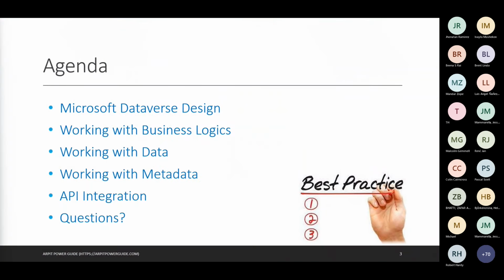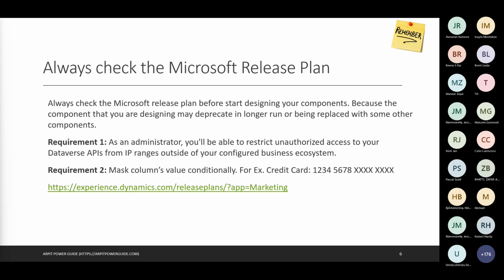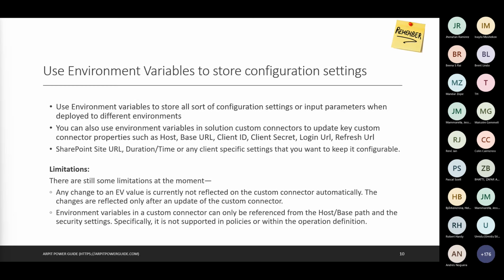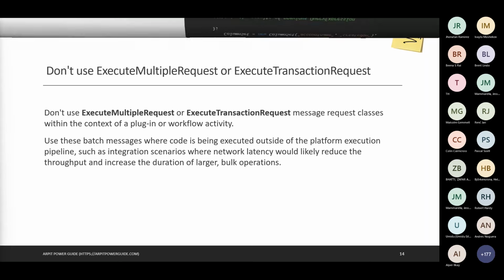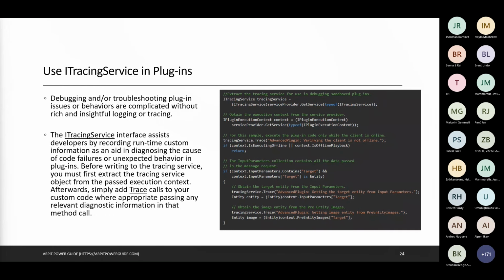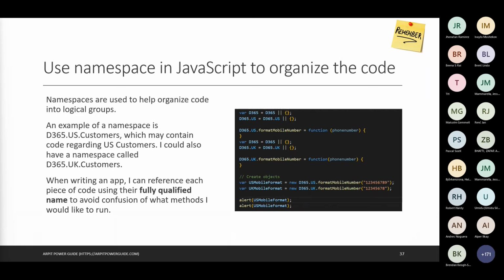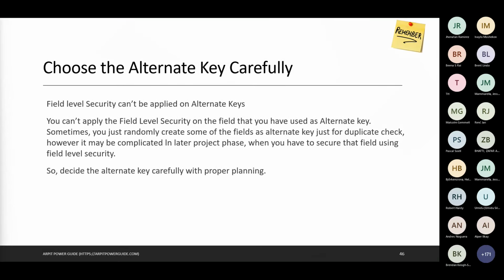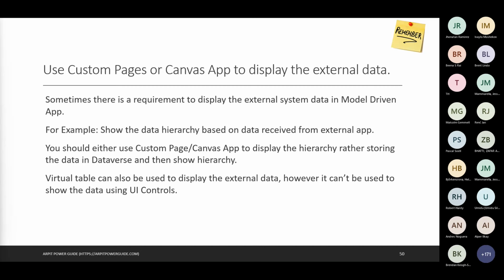Best practices and guidance when using Microsoft Dataverse - Dataverse Summit 2022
Microsoft Dataverse provides an extensible framework that will allow developers to build highly customized and tailored experiences. While customizing, extending, or integrating with Dataverse, a developer should be aware of the established guidance and best practices. In this session, you will learn what best practices you should follow in your real time projects and will also provide guidance to customize the application in a certain way to avoid potential problems in the future. This can benefit the usability, supportability, and performance of your environment.